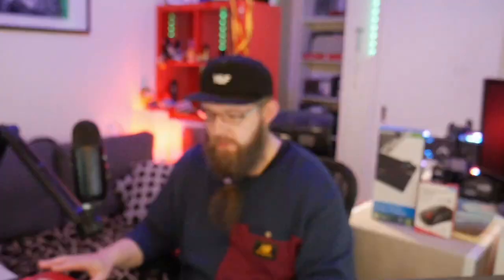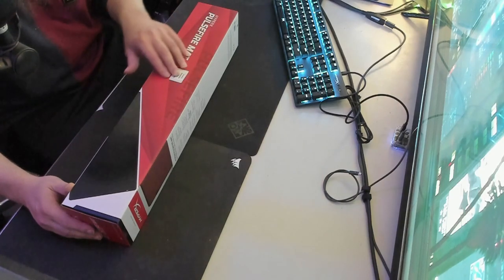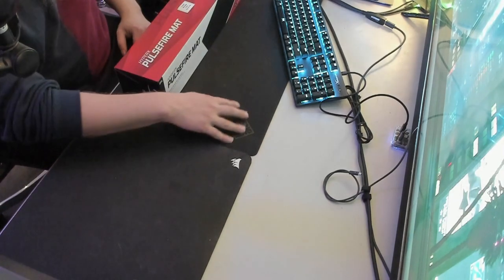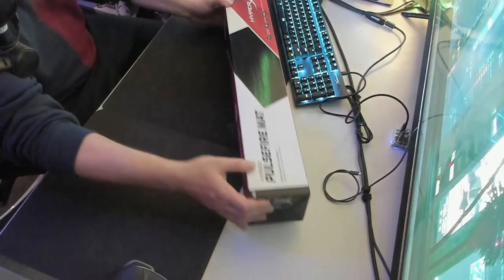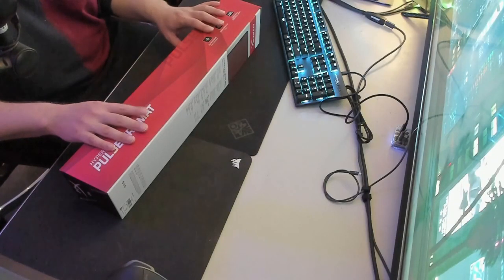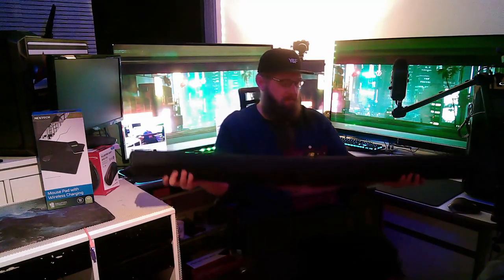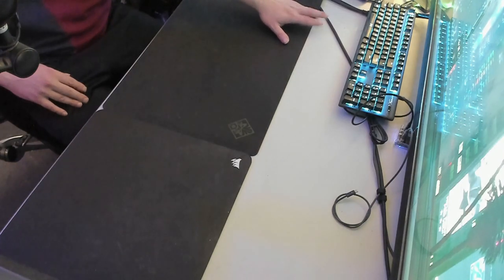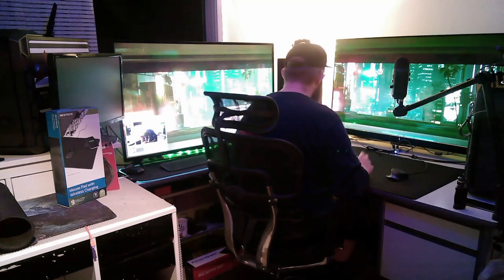🖥️🖱️ HyperX Gaming Mouse Pad || Mat 2XL || PULSEFIRE, Unboxing & Overview || Model 4Z7X6AA 🤖👽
An comprehensive unboxing and look at the 2XL PULSEFIRE HyperX Gaming Precision Mouse Pad / Mat from Techness Corner.

This mouse-pad is a "big boi" & may be too much for some desks to handle. Measuring at over 1.2 meters or 1200 mm in length & 610 mm height wise the HyperX PULSEFIRE precision Mouse Mat is not for the faint of heart.

So, if considering one of these cloth & rubber rugs then step right in with Seb-Luka at the Techness Corner and check out the video to see whether you can truly handle this 2XL sized bohemian of a Mouse Mat / Pad.